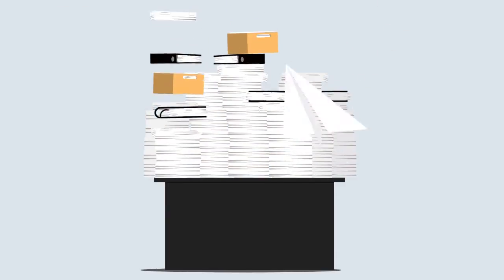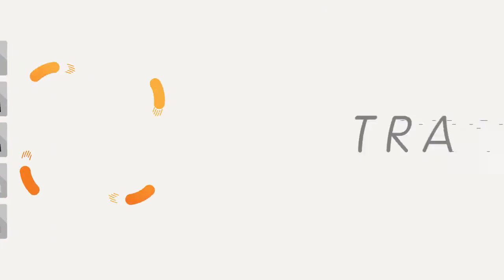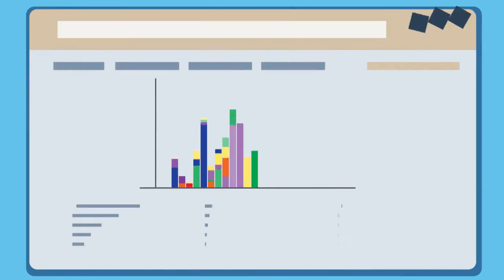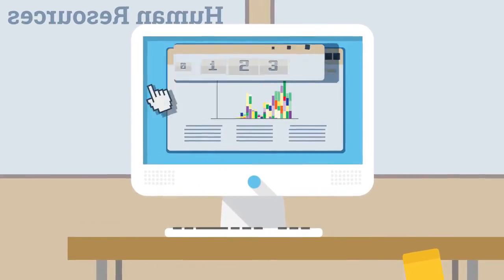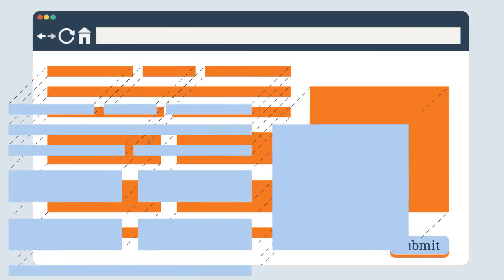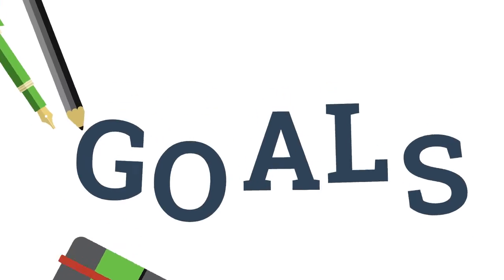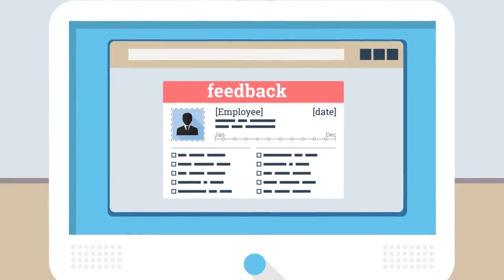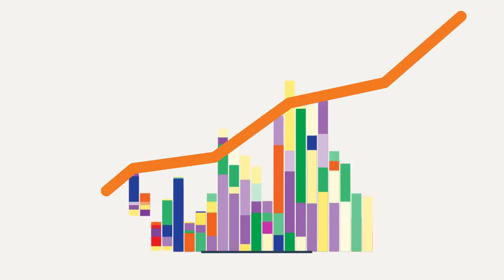Trakstar Product Demo by Simplifilm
Demo video for Trakstar's state-of-the-art performance management software.

Trakstart is a great company with a cool product, and our goal for this video was to have the viewer "get it" as quickly as possible.

Created by: Simplifilm

Interested in getting a product video made for your brand?

or see more of our videos on YouTube.